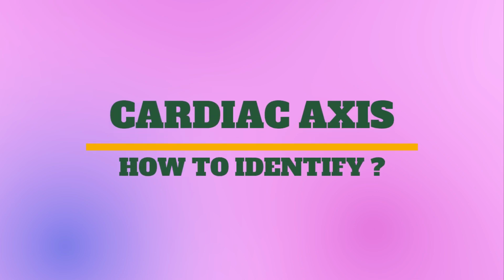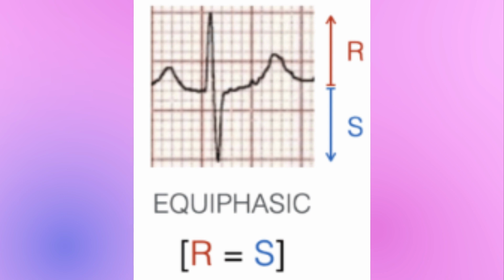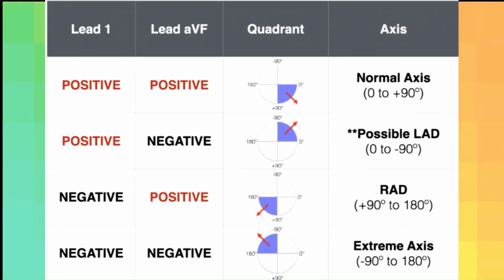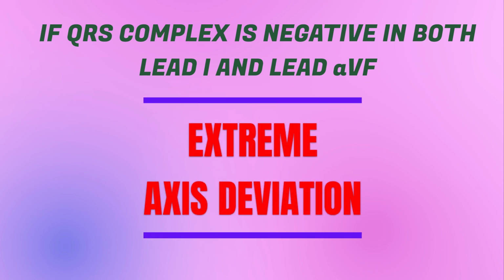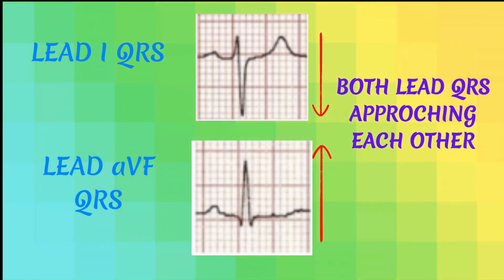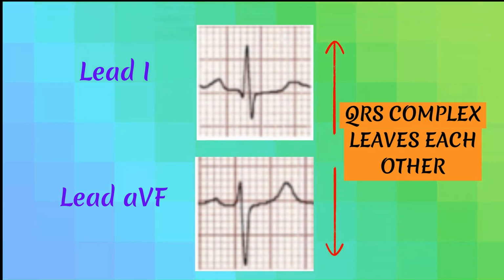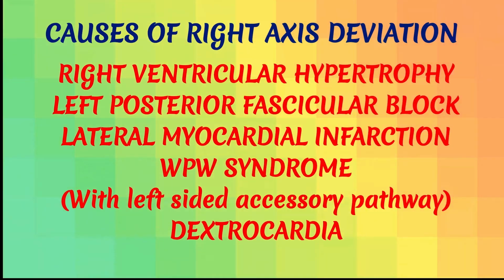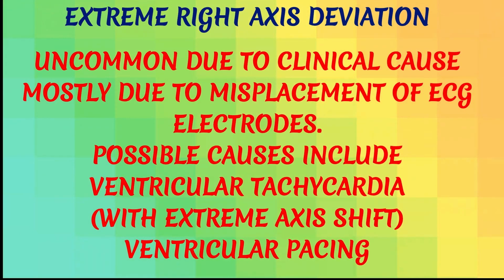Cardiac Axis Determination within minute . Easiest Way to remember,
i already uploaded a datailed video of basics of cardiac axis determination , in this video i only shared the quick method to diagnose cardiac axis.